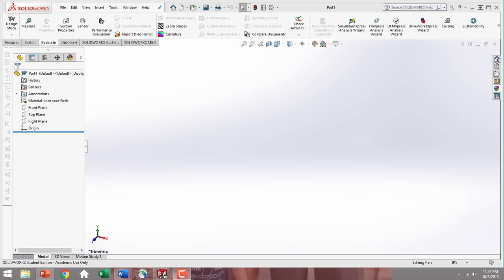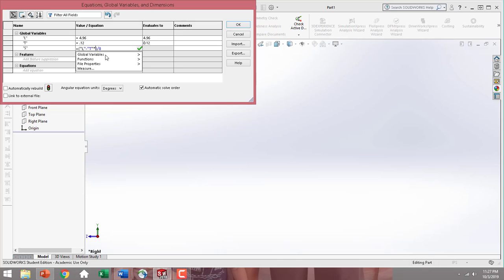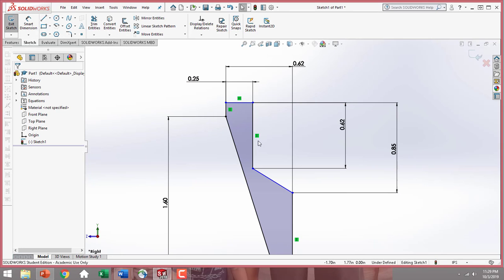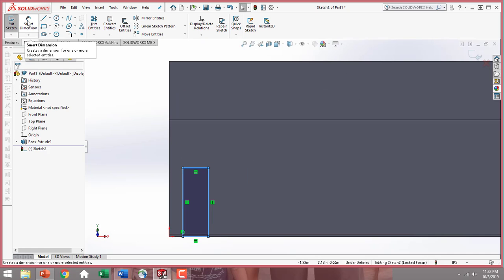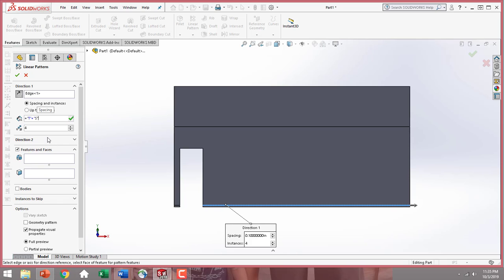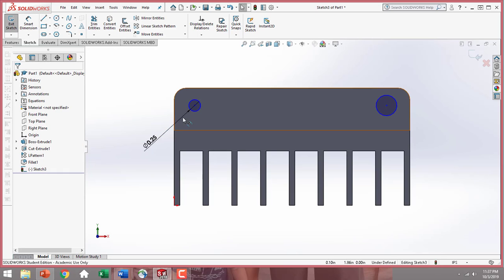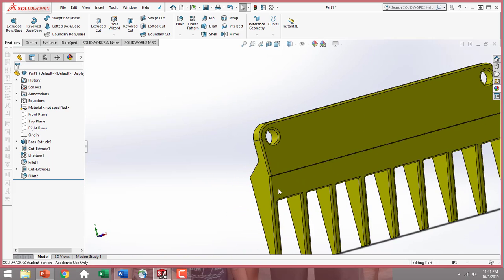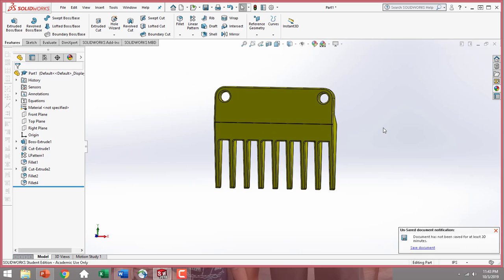Trimmer Head Lec Work Assignment Tutorial